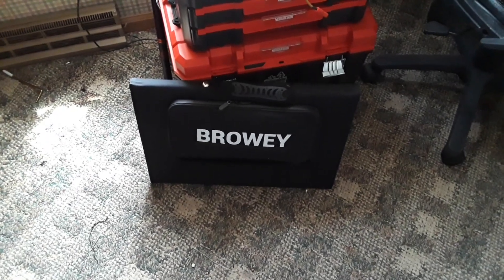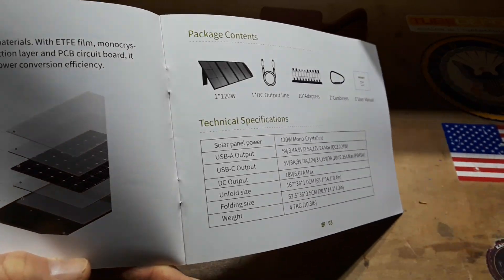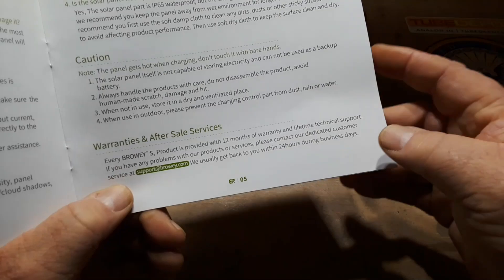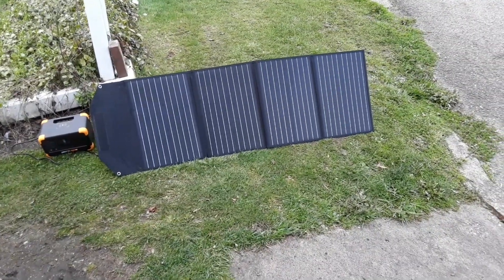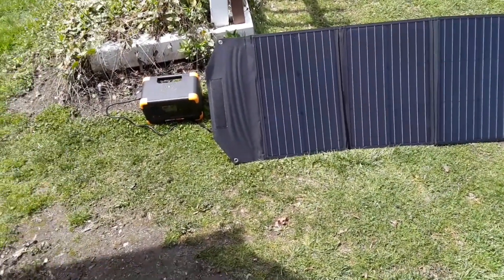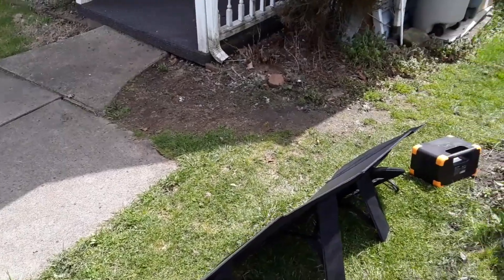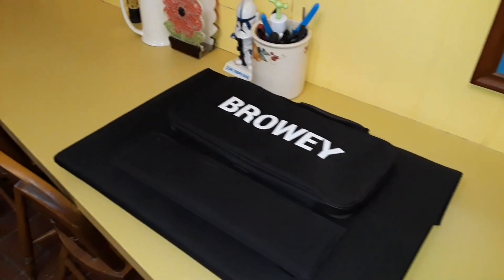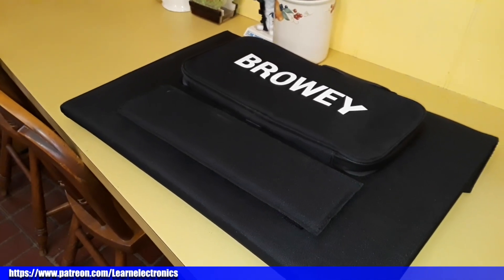Browey BR-120W Folding Solar Panel System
[High Conversion Efficiency]: The BROWEY 120W solar panel is made of single crystal silicon with a conversion rate of up to 28%, allowing it to capture more sunlight and convert it into electricity. With its ETFE laminated shell, it has a high transmittance of 95%, which extends the lifespan of the solar panel. Made with high-density polyester canvas, it is highly wear-resistant and waterproof, making it an excellent energy source for outdoor activities such as camping or hiking
[High Compatibility]: This portable solar panel comes equipped with an 18V/6.67A DC output port, 2 cables, and 10 adapters, making it compatible with most portable power stations on the market. In addition, it features two QC3.0 USB ports and a PD 45W USB-C output (5V/9V/12V/15V/20V, up to 3A), with charging speeds 4X faster than traditional foldable solar panels
[High Portability]: When folded (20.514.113 inches), this camping solar panel looks like a briefcase that is easy to carry. It comes with four foldable brackets that can be securely placed on any surface and allows you to adjust the angle for optimal sunlight exposure. Furthermore, there are two additional hanging holes, making it easy to hang on an RV or car roof, perfect for outdoor activities such as traveling, camping, or hiking
[High Durability and Waterproofing]: Made with 5 layers of high-quality materials, the BROWEY solar panel includes four protective ETFE films, which are highly impact-resistant and prevent scratches, improving its outdoor durability and lifespan. With an IP68 dust and splash-proof rating, it is suitable for any weather condition (avoid putting it in the rain or soaking it in water), making it a great companion for your outdoor adventures.